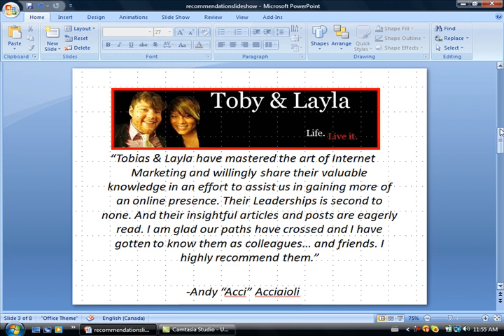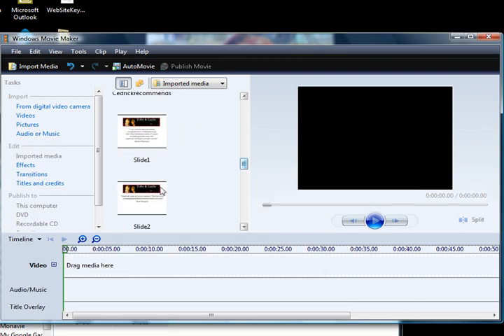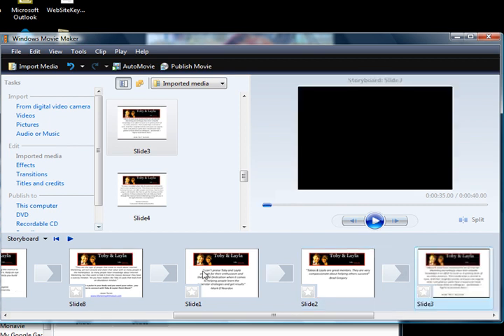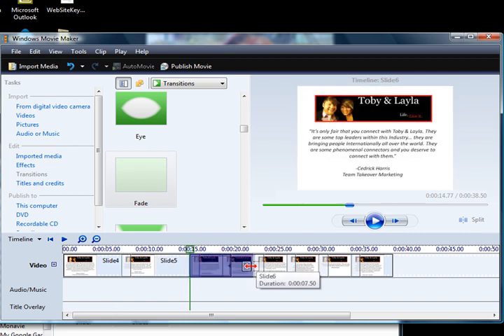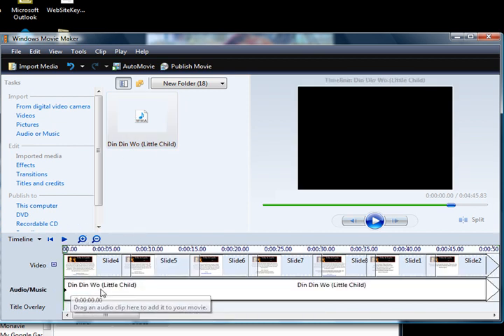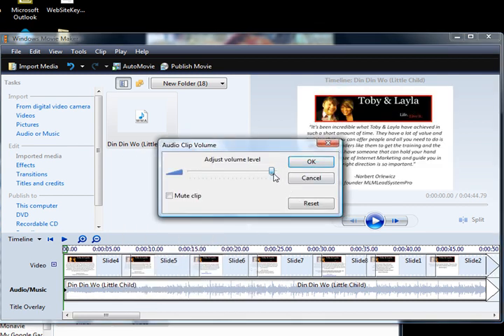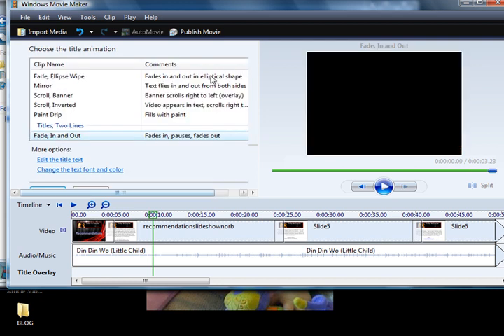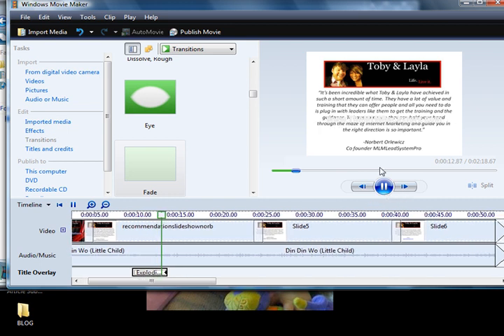How to Make a Video Using Windows Movie Maker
This video shows How to Make a Video even if you don't have a camera using Windows Movie Maker. This program is built into your windows program and is absolutely free. Toby and Layla will show you how to create slideshow presentations that capture the attention.